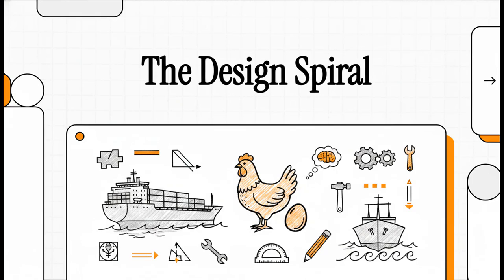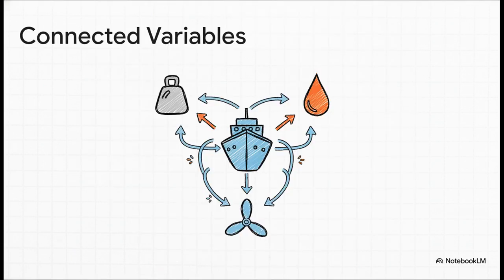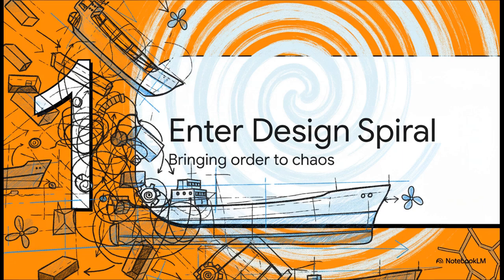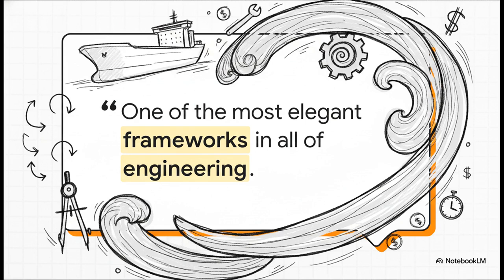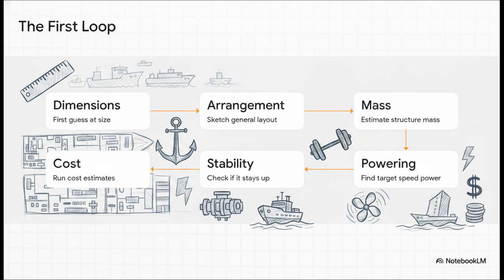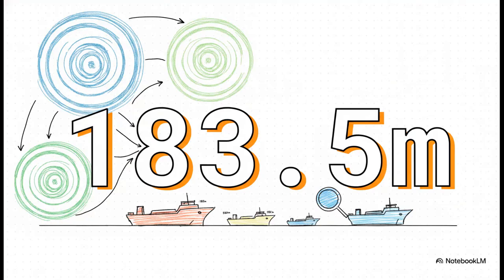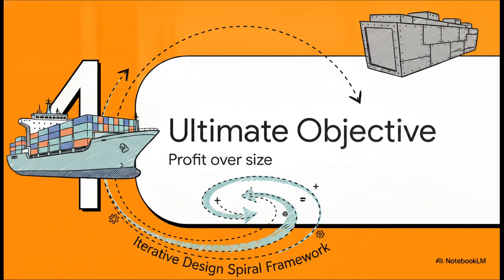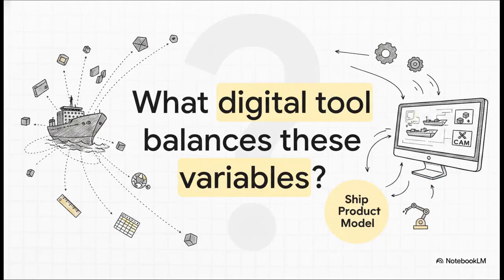Episode EP01 C — The Design Spiral Explained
Shipbuilding Masterclass: Engineering to Launch | Full Course for Engineering Graduates

You're standing on a building dock. Somewhere behind you is a stockyard full of raw steel plates. Somewhere in front of you is a 300-metre vessel that doesn't exist yet. Between those two points is every engineering discipline in shipbuilding — design, procurement, fabrication, welding, inspection, and launch. Most graduates arrive knowing the theory. Almost none of them know how it actually works on the floor. This is **From Blueprint to the Sea — The Shipbuilding Masterclass**, built for engineering graduates entering the maritime and offshore industry who need to bridge the gap between university and the shipyard.

Across 34 episodes you'll cover every major phase of new ship construction — from naval architect's blank screen to the moment the hull floats free:

This course gets technical fast. The design and fabrication episodes carry real engineering — moment curves, HAZ comparisons, welding sequences, NDT coverage rules. By the time you reach launch calculations, you'll have the foundation to understand why every number matters.

**SECTION 1 — ENGINEERING AND DESIGN**
Chapter 1: The Blueprint
▸ EP01-A — What Is Ship Design?
▸ EP01-B — The Three Stages of Ship Design
▸ EP01-C — The Design Spiral Explained
▸ EP01-D — CAD/CAM in Modern Shipyards
▸ EP01-E — The Ship Product Model: Your Digital Twin

**SECTION 2 — PROCUREMENT AND PREPARATION**
Chapter 2: The Ingredients
▸ EP02-A — Organising the Stockyard
▸ EP02-B — Types of Steel in Shipbuilding
▸ EP02-C — Straightening and Shot-Blasting
▸ EP02-D — Prefabrication Primer: Protecting Steel During Build

**SECTION 3 — CONSTRUCTION**
Chapter 3: Shaping the Hull
▸ EP03-A — NC Cutting Machines and CAD Integration
▸ EP03-B — Plasma Arc vs Laser vs Water Jet: Compared
▸ EP03-C — Hydraulic Plate Rolling
▸ EP03-D — Heat Line Bending: Fire as a Forming Tool
▸ EP03-E — Cold Frame Bending

Chapter 4: Building the Blocks
▸ EP04-A — Flat Plate Panels and Submerged Arc Welding
▸ EP04-B — The Double Bottom: The Egg Box Structure
▸ EP04-C — Assembling 3D Blocks
▸ EP04-D — Outfit Modules: Pre-Fitting the Ship

Chapter 5: Assembling the Goliath
▸ EP05-A — Building Dock vs Slipway: Where Ships Are Born
▸ EP05-B — The Block Erection Sequence
▸ EP05-C — Mega-Block Assembly: Efficiency at Scale
▸ EP05-D — Joining Two Halves Afloat

**SECTION 4 — TESTING AND COMMISSIONING**
Chapter 6: Proving the Integrity
▸ EP06-A — Visual Weld Inspection
▸ EP06-B — Radiography Testing: X-Rays for Ships
▸ EP06-C — Ultrasonic Testing: Sound as a Probe
▸ EP06-D — Magnetic Particle Testing
▸ EP06-E — Hydrostatic Pressure Testing of Tanks
▸ EP06-F — Air Pressure and Soap Bubble Testing

**SECTION 5 — LAUNCH**
Chapter 7: Baptism by Sea
▸ EP07-A — The Launching Cradle and Ground Ways
▸ EP07-B — The Physics of End-Launch
▸ EP07-C — Arresting Momentum: Chain Drags and Wooden Masks
▸ EP07-D — Side-Launch: Rolling Into the Water
▸ EP07-E — Dry Dock Flooding: The Controlled Float-Off
▸ EP07-F — Hydraulic Ship Lifts: The Modern Marvel

⏱️ 34 Episodes | 5 Sections | 7 Chapters | 6–10 min per episode

🚢 **From Blueprint to the Sea — The Shipbuilding Masterclass**
Zero to launch. For engineers serious about the industry.